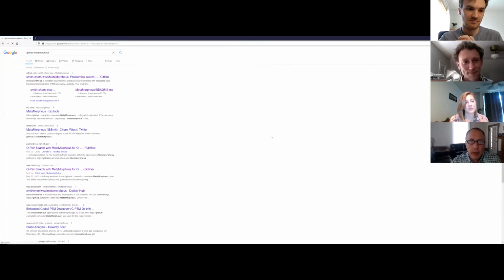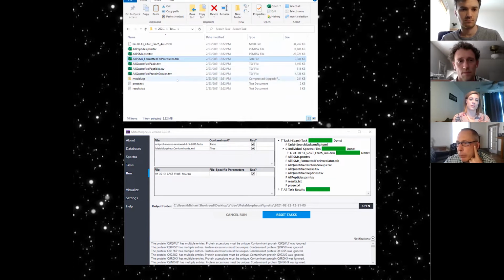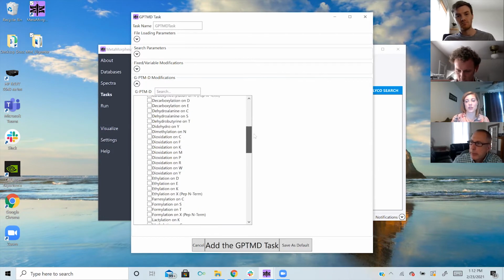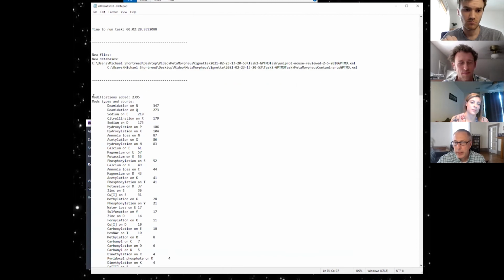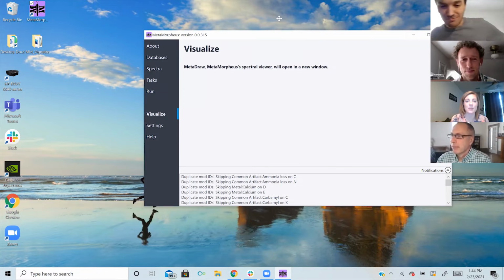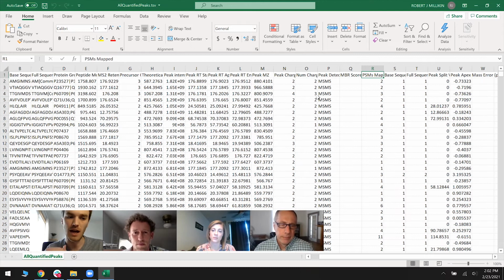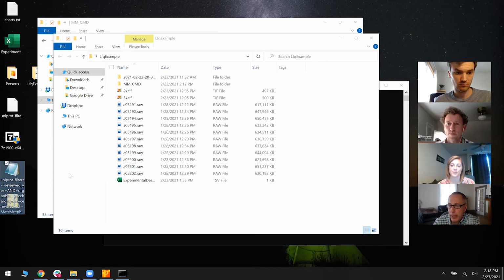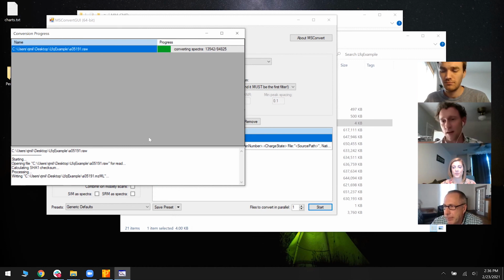MetaMorpheus Team Conversation with Ben Neely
This is the first video in a series created by Ben Neely. Ben will be interviewing several individuals who work more or less in the area of proteomics data analysis and software creation. A point of the series is to provide beginners with a chance to see these programs in operation and also to get to know the developers. This is such a great way to build community and we're so grateful to be able to contribute to his efforts. When there is a home for this series of videos we will place a link here.

LFQ DDA data used for this presentation is described in the following paper: